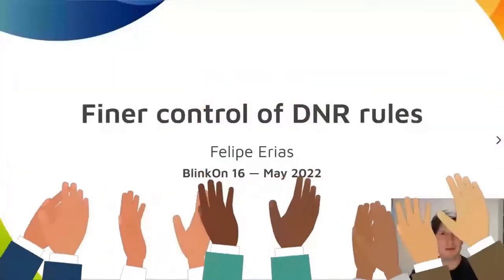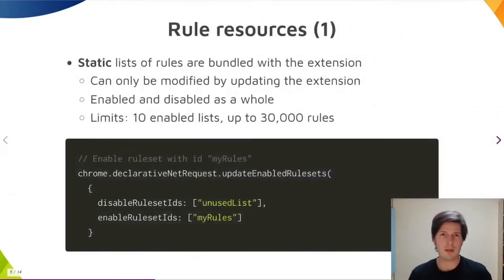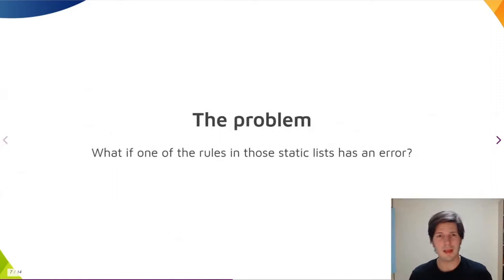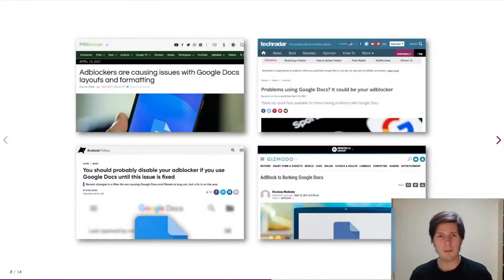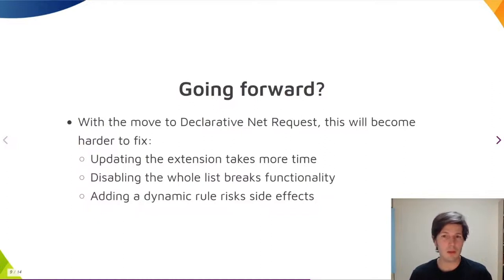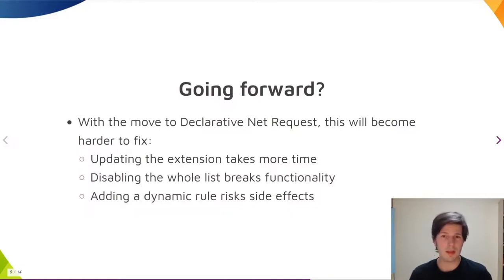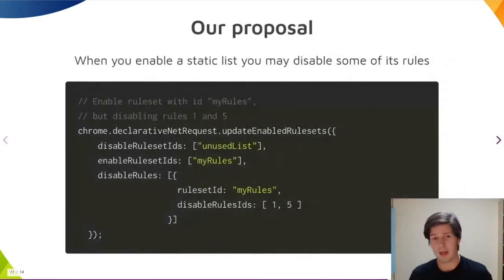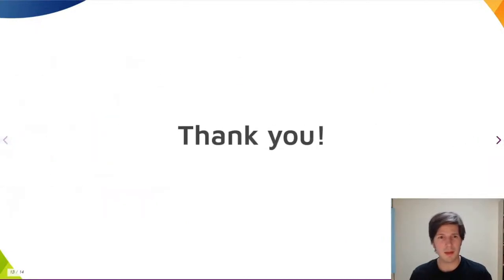BlinkOn 16: Finer Control of Declarative Net Request Rules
Felipe Erias talks about Igalia's work toward improving chromium's Declarative Net Request rules proposed for Manifest V3